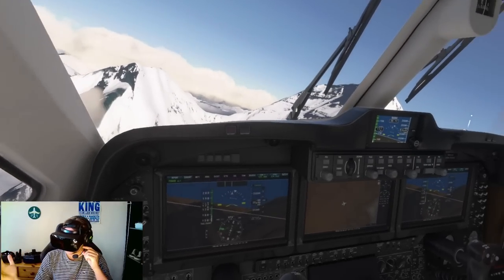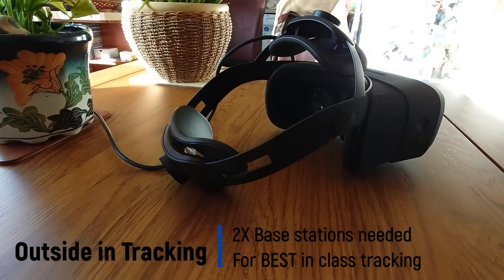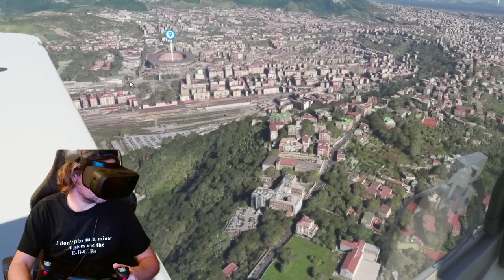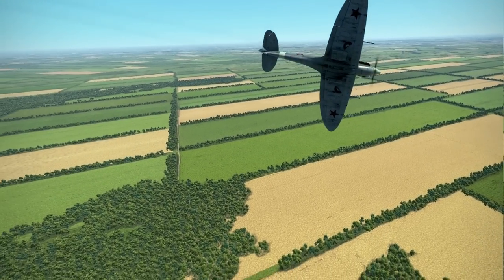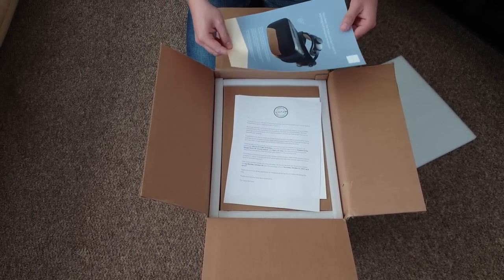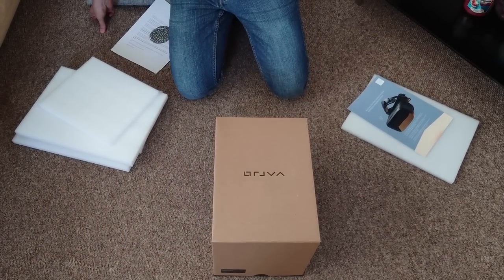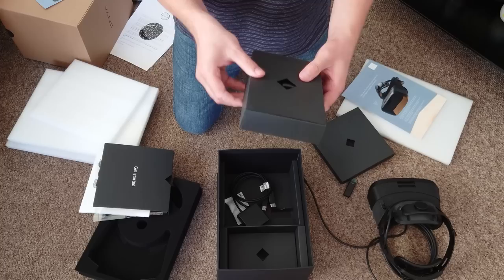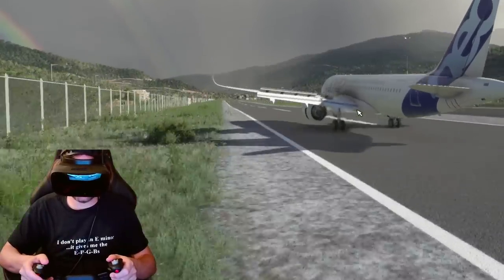VARJO AERO REVIEW - A DREAM COME TRUE? | Everything you NEED to know!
The headset will cost $1,990 (USD and Euros)

Quote from Jorg Neumann, Head of Microsoft
Flight Simulator at Microsoft:

”The new Varjo Aero headset turbocharges the high-quality graphics and authentic immersion of Microsoft Flight Simulator. Our community of passionate flyers just unlocked access to the
leading visual fidelity experience on the market. Varjo Aero and Microsoft Flight Simulator are a powerful combination for ambitious aviators everywhere.”

FULL SPECS:

Displays
Dual Mini LED LCD; 2880 x 2720 px per eye
Brightness: Calibrated to 150 NIT
Colors: Calibrated with coverage of 99% sRGB, 95% DCI-P3
Refresh rate: 90 Hz
Optics
Custom-made variable resolution aspheric lenses with 35 PPD peak fidelity
Edge-to-edge clarity; no reflections, no ghost rays
Field of View
Horizontal: 115°
Diagonal: 134° at 12 mm eye relief
Interpupillary Distance
Automatic IPD adjustment with motor
Supported IPD range: 57–73 mm
Audio
3.5 mm audio jack
In-ear headphones with mic in-box
Weight
487 g + headband 230 g (including counterweight)
Dimensions
Width 200 mm, height 170 mm, length 300 mm
Connectivity
Headset adapter and USB-C cable (5-metre) in-box
PC connections: DisplayPort and USB-A 3.0
Positional Tracking
SteamVRTM 2.0/1.0
Eye Tracking
200 Hz with sub-degree accuracy; 1-dot calibration for foveated rendering
Comfort & Wearability
3-point precision fit headband
Replaceable, easy-to-clean polyurethane face cushions
Active cooling

Varjo Introduces Varjo Aero Headset To Bring the Highest-Fidelity Virtual Reality For Professionals and Leading-Edge VR Users Alike

The new VR headset, together with Varjo’s recently announced Reality Cloud platform, marks the next step toward enabling a true-to-life metaverse for all

 Varjo™, the leader in professional-grade VR/XR hardware and software, today announced the launch of Varjo Aero, the company’s newest virtual reality device in its portfolio. The headset expands the company's reach beyond its traditional enterprise customer base to also advanced VR users like flight simulator enthusiasts. Varjo Aero offers industry-leading visual fidelity, featuring true-to-life, edge-to-edge clarity across 115 degrees field of view. The headset is available at an attainable price of $1,990 with no annual software subscription fee and lower PC hardware requirements.

“We’ve heard the demand from leading-edge VR users such as aviators, creators and racing simulation enthusiasts to bring our highest-fidelity devices to everyone, not just enterprises,” said Urho Konttori, founder and CTO of Varjo. “As a result, we are proud to bring to market Varjo Aero, the best VR headset that anyone can get. This device, together with our Reality Cloud platform, continues our mission to make a true-to-life metaverse accessible for all.”

With a resolution of 35 pixels per degree, Varjo Aero offers an industry-leading immersive experience to both professionals and high-end VR enthusiasts alike. Its advanced ergonomics and significantly reduced weight make it the lightest headset from Varjo to date. The headset features professional-grade mini LED displays, color tuning, contrast levels, and crystal clear aspheric variable resolution lenses. In addition, its built-in eye tracking powers not just interaction and analytics, but also foveated rendering that further reduces compute requirements and enables a crystal clear resolution. The lower PC hardware requirements of Varjo Aero enable more scalable deployments and various multi-user experiences, including flight and racing simulations, enterprise training scenarios, design and creative use-cases, as well as delivering immersive experiences in showrooms, museums and virtual arcades.

Varjo Aero also integrates with the company’s recently launched Varjo Reality Cloud service and will fully support virtual collaboration immediately with early access to the platform’s VR teleportation software. Additional functionality, such as content streaming from the cloud, will be supported in steps when Varjo Reality Cloud becomes generally available. With the delivery of a lower-barrier-to-entry headset option, Varjo Aero marks Varjo’s next step in making a photorealistic metaverse accessible for all.

The first customer shipments of Varjo Aero will begin by the end of 2021. The headset can be ordered starting now for $1,990 (USD and Euros)

 *** THANKYOU FOR WATCHING - PLENTY MORE AERO CONTENT INBOUND ***